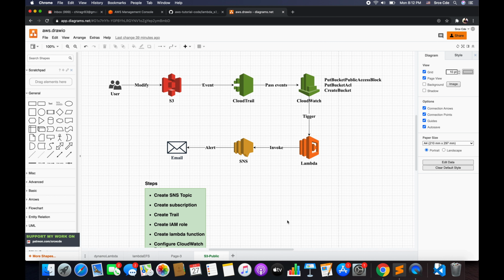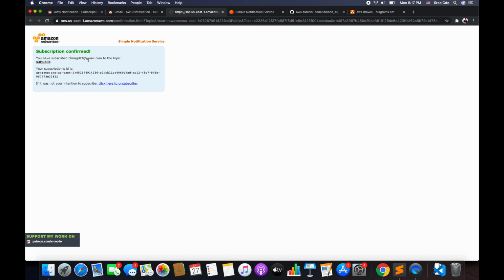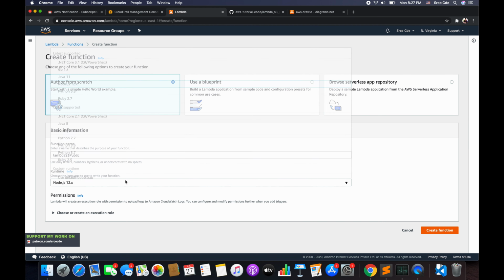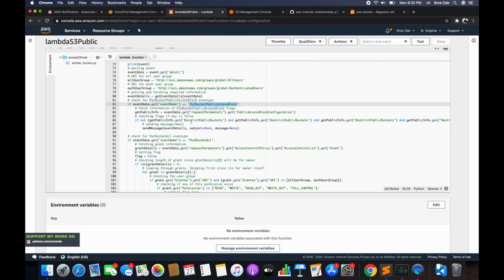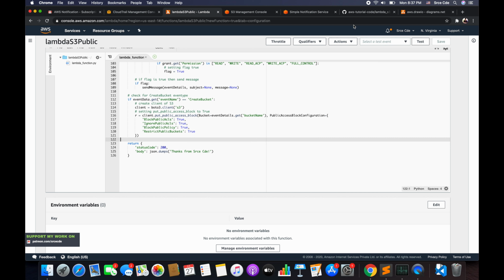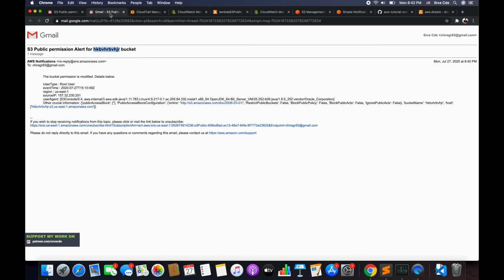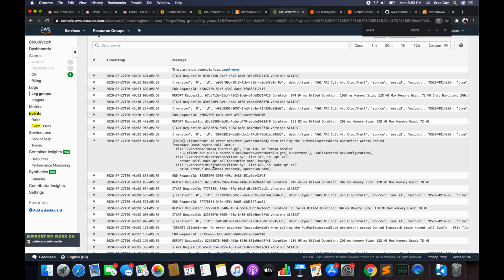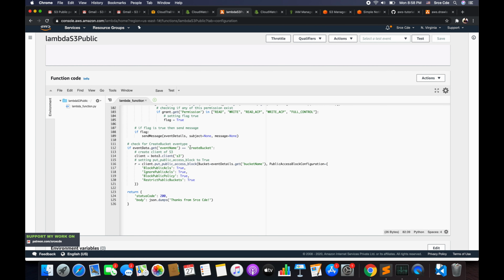Alert on S3 bucket public permission modification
Welcome to a video tutorial on how to send or receive an alert when an S3 bucket is made public or any permission related to that is modified.